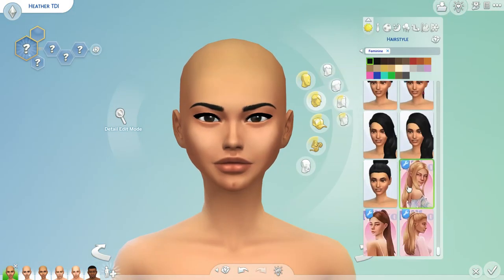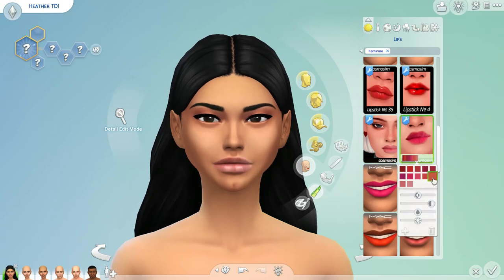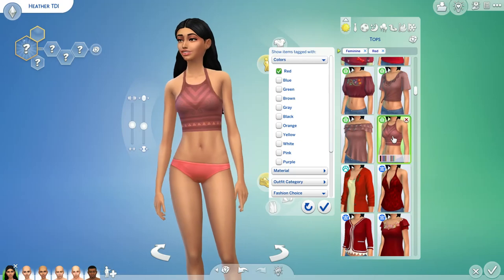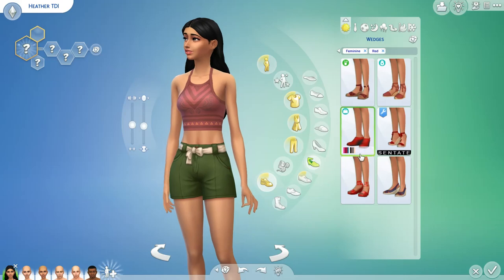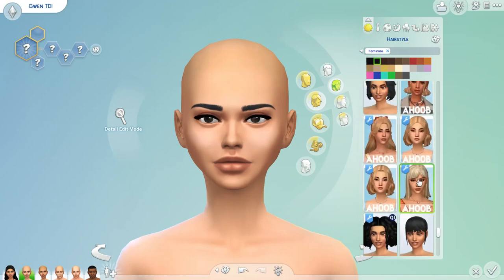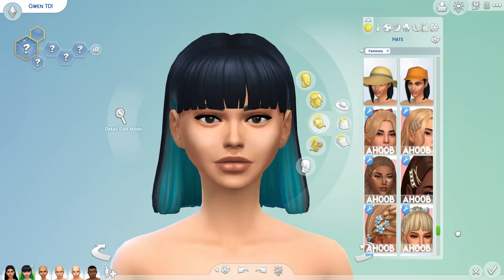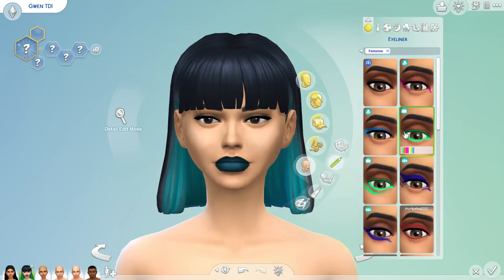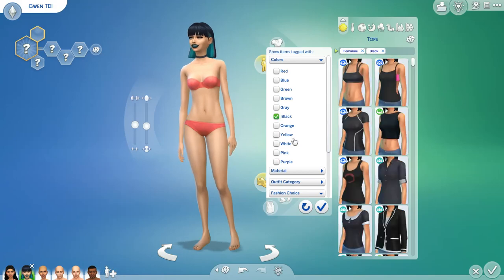Creating NOSTALGIC Characters From TOTAL DRAMA | CAS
who was your favorite character growing up??

Thank You for Supporting Small Youtubers Like Me!